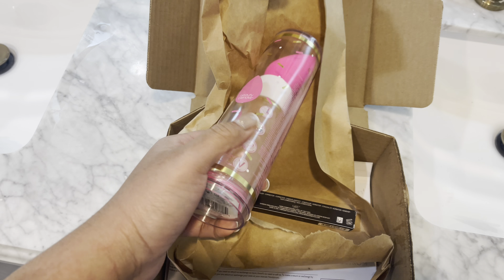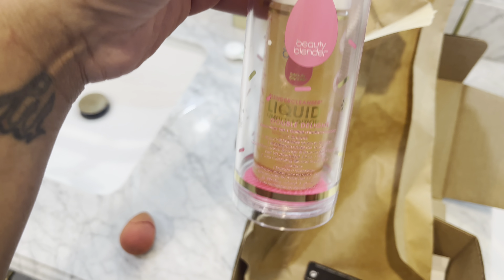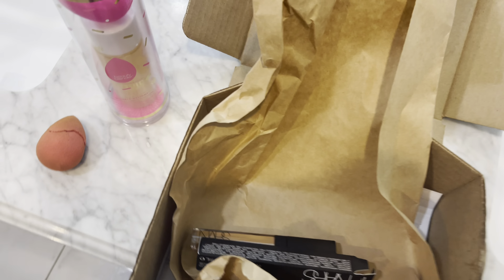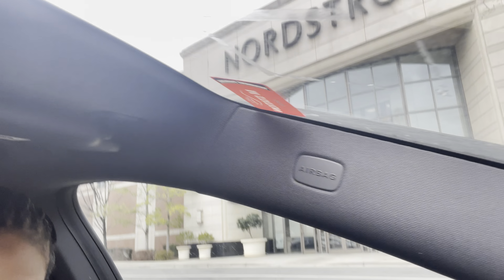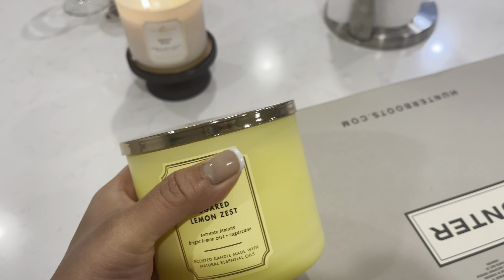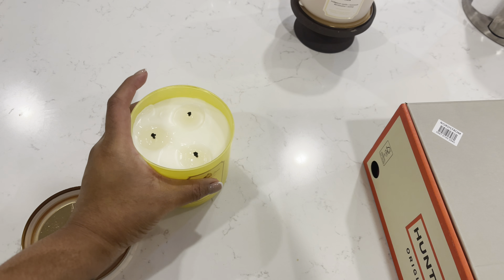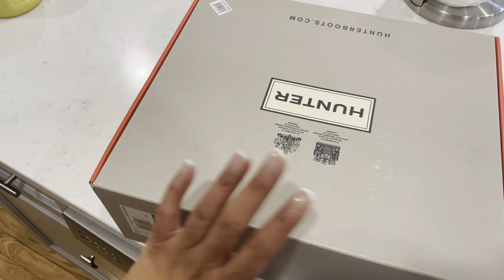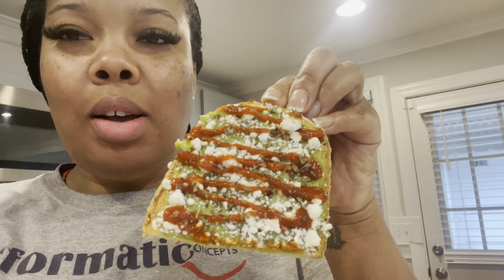New Makeup & Family Sports Vlog